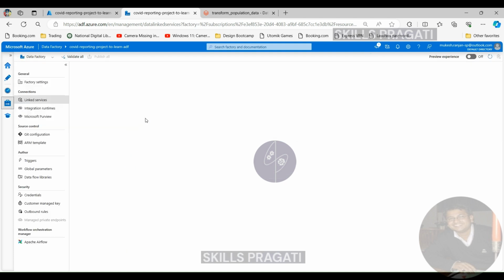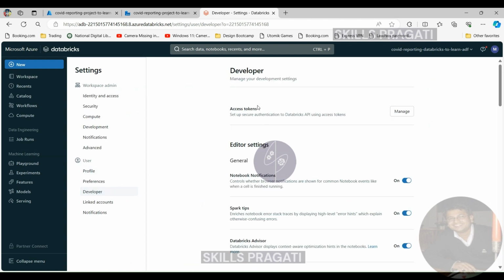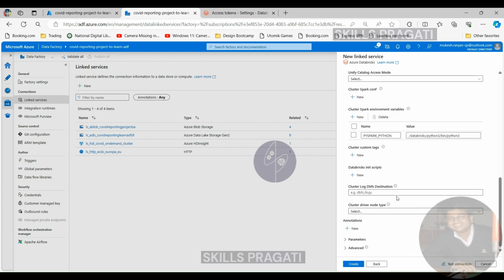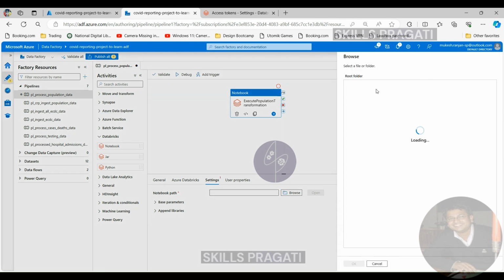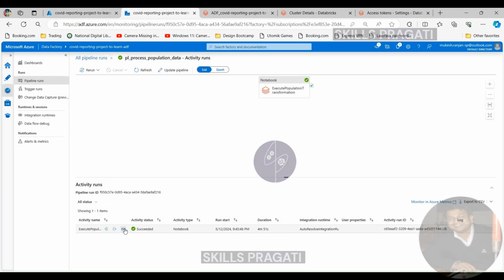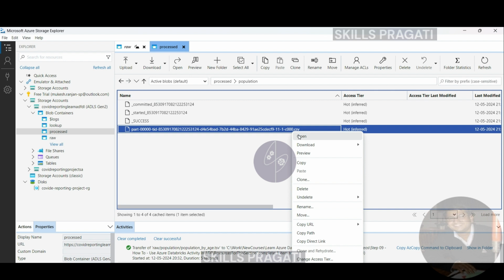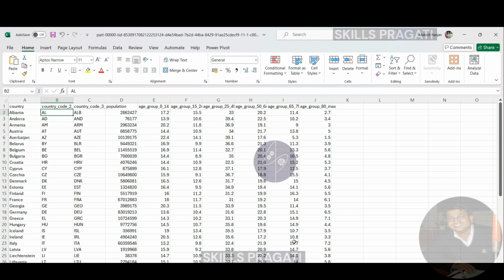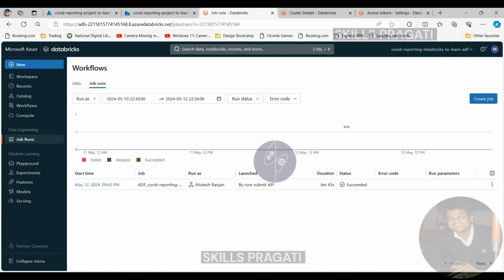How To - Transform Using Databricks Notebook Activity in ADF Pipeline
Learn how to leverage the power of Databricks notebooks for complex data transformations within your Azure Data Factory pipelines. This tutorial will guide you through the process of creating and configuring a Databricks Notebook activity, passing parameters, and executing your transformation logic. Discover best practices for optimizing performance, handling errors, and monitoring your pipeline executions. Whether you're a data engineer or data scientist, this video will equip you with the knowledge to build robust and efficient data transformation pipelines.